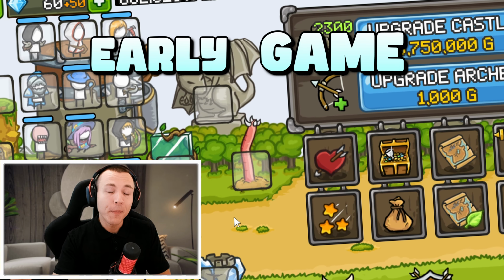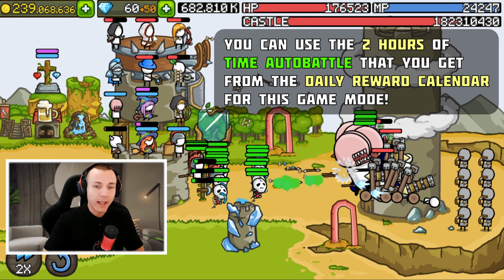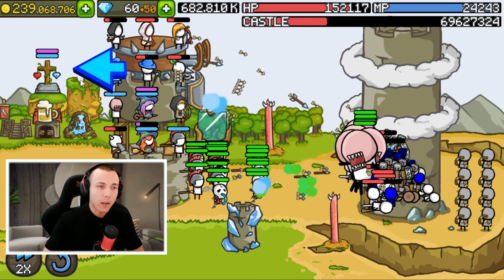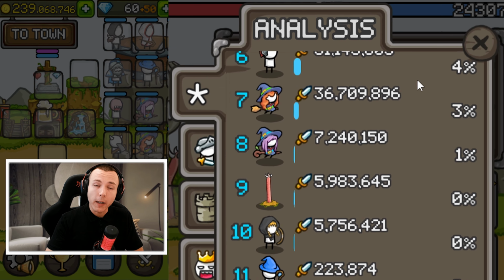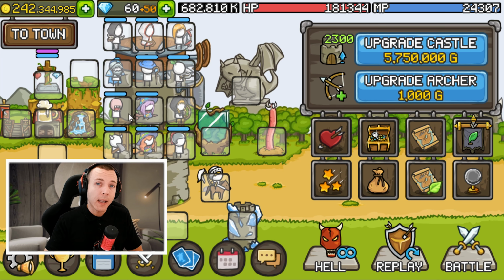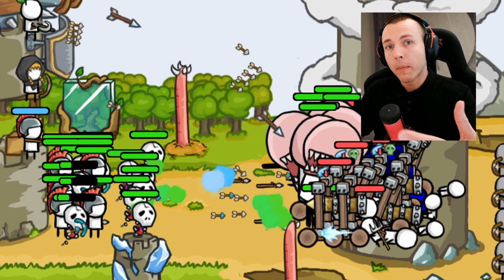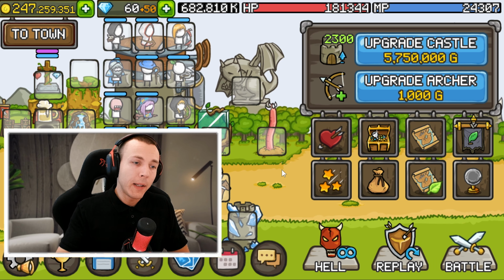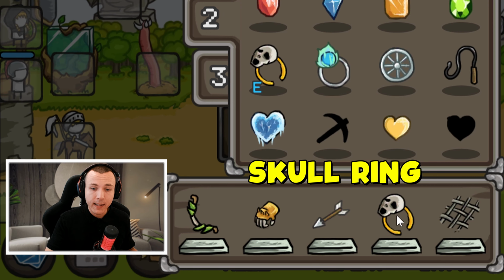Grow Castle INFINITE COLONY Beginner Guide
Grow Castle Best Infinite Town Build for Physical & Summon

▶️ This build works for ALL colony worlds AND Seasonal Colonies, but for the first world, this build is even better

Please note that in all builds and guides I post there might be individual changes depending on player wave level, hero levels, what kind of items they have been able to get and so on!

Timestamps:
00:00 Infinite Colony How
03:10 Build and Units
05:36 Castle Parts
06:08 Alternative options
06:30 Treasures
07:22 Skilltree
08:01 Physical vs Summon tree

ANY QUESTIONS regarding anything?

Cheers, see you again and thank you! 😊